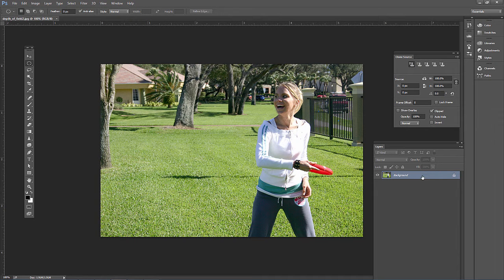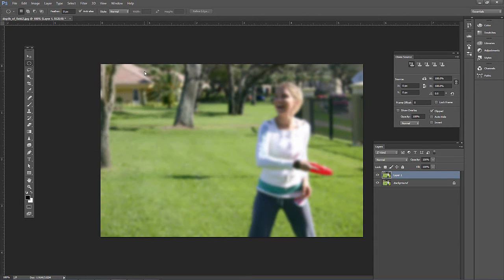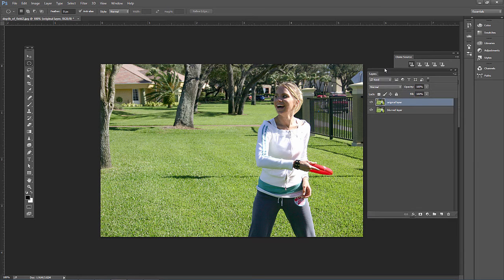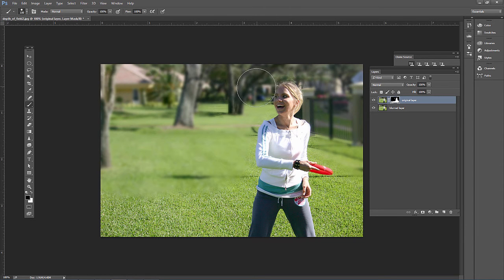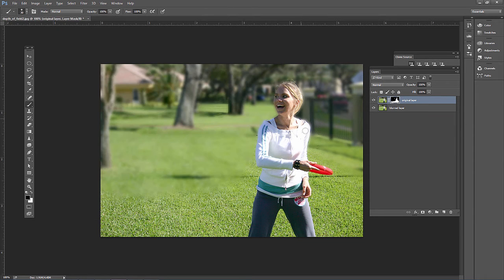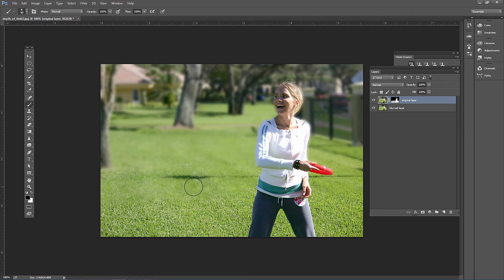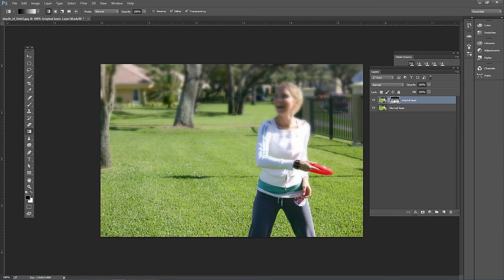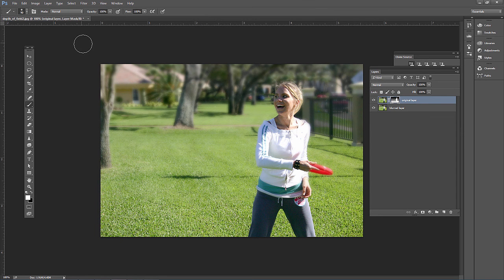Simulated Depth of Field in Photoshop